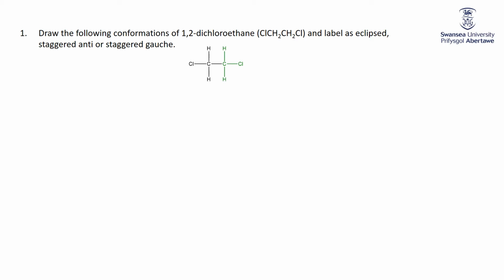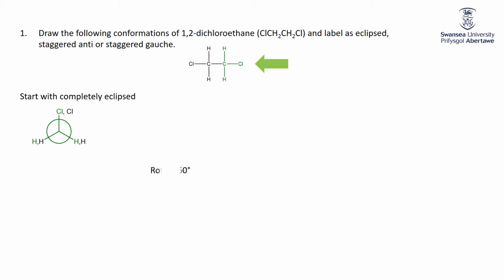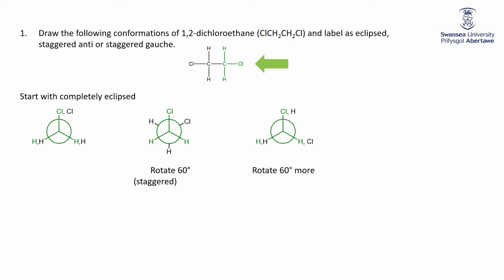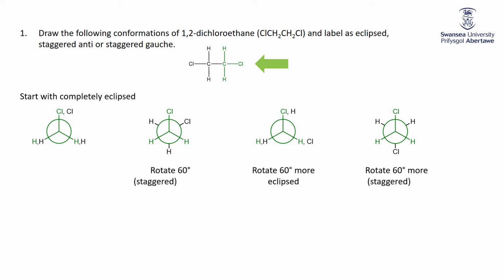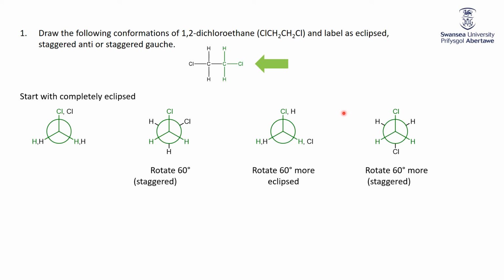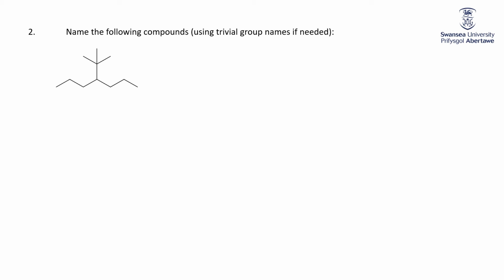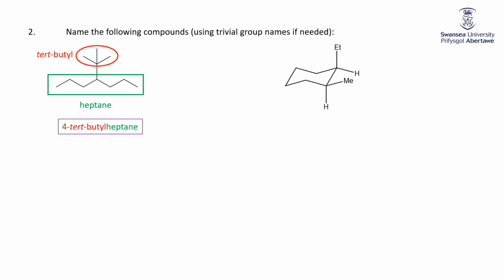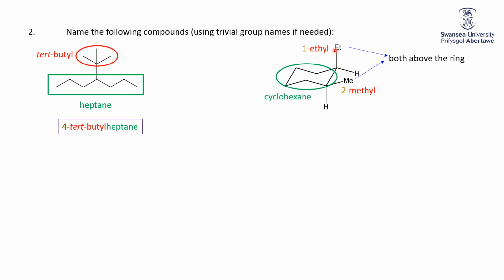Organic 2 Worksheet Answers Qns 1 +2